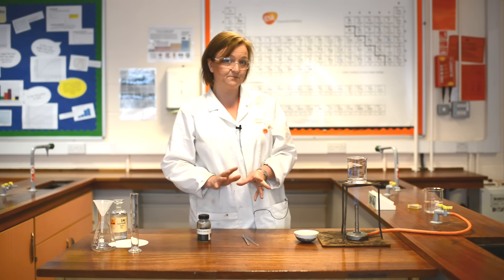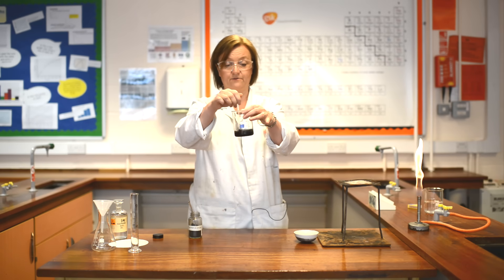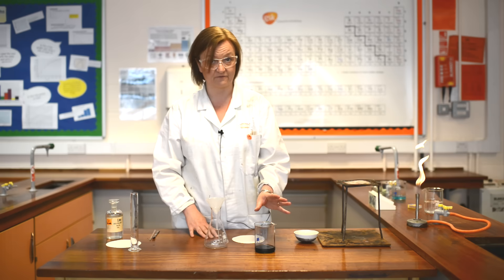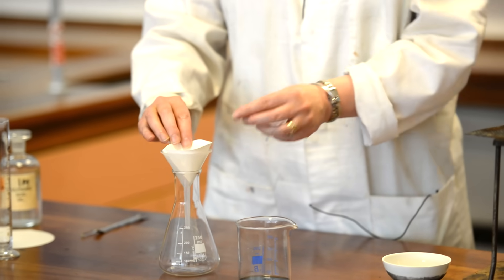Making Salts - GCSE Science Required Practical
Mrs Peers-Dent shows you how to make copper sulphate salt crystals.